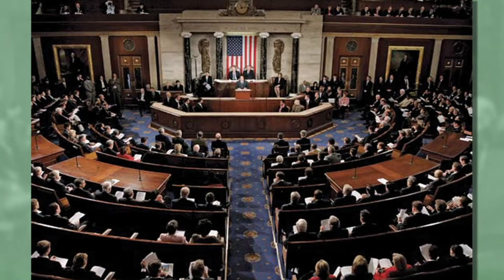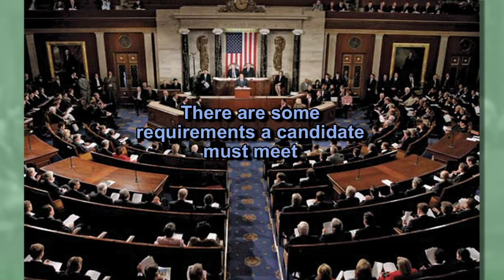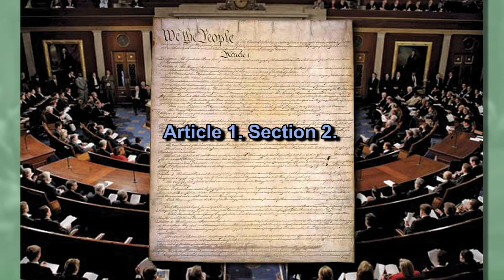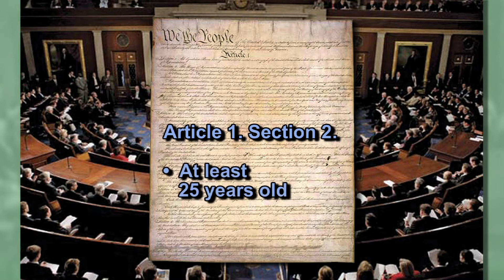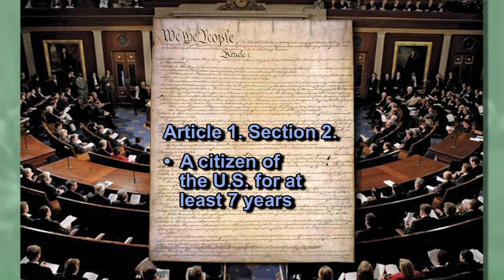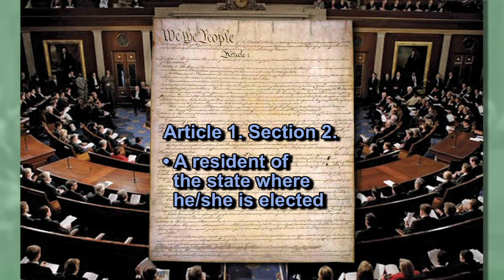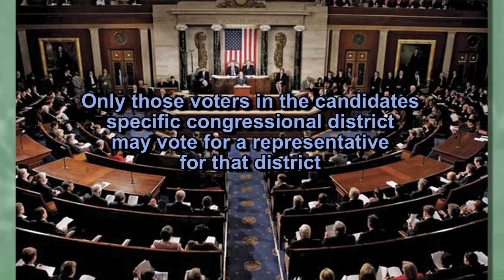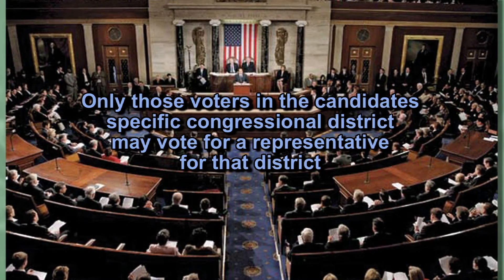043 House of Representatives-WTP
The U.S. House of Representatives